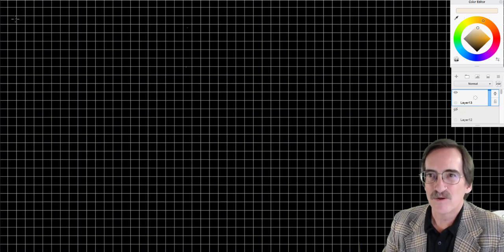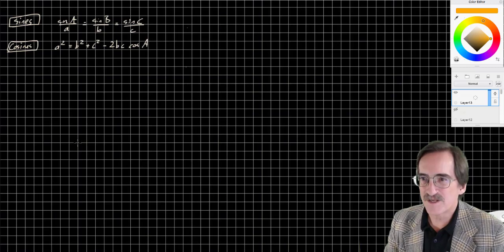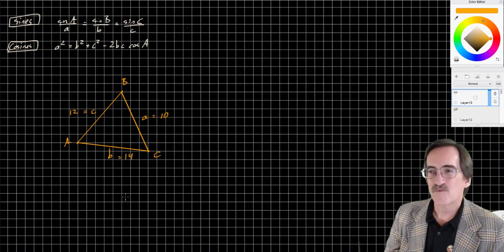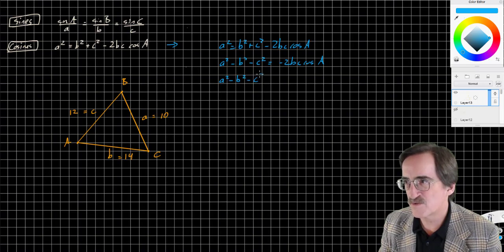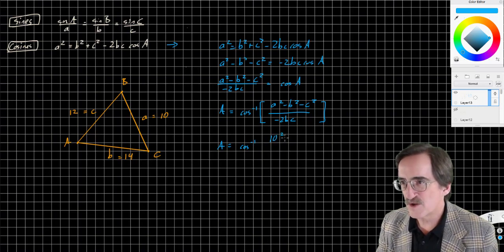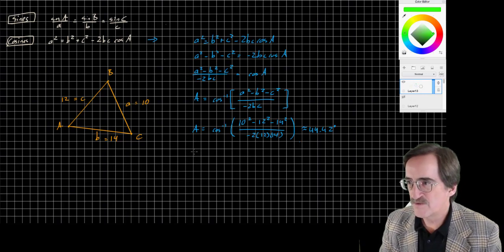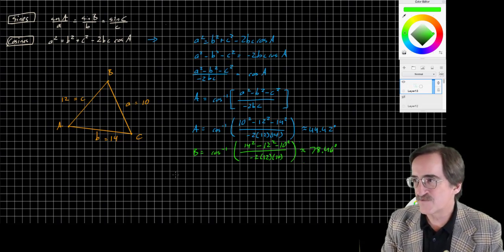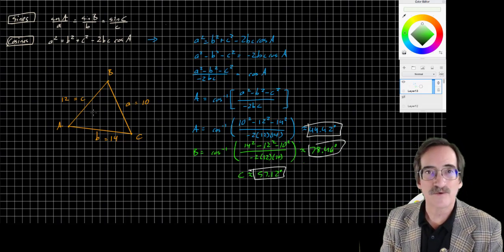PreCalculus B Unit 3 Lesson 5 Part 3